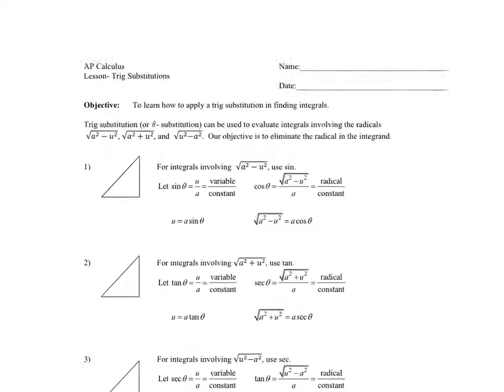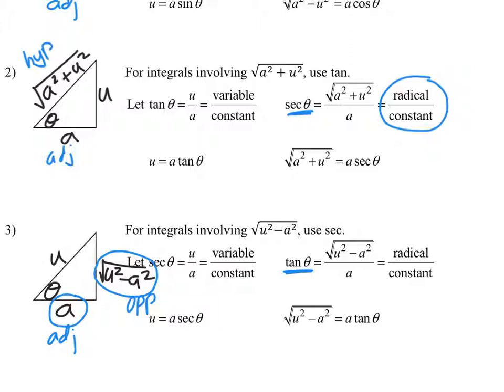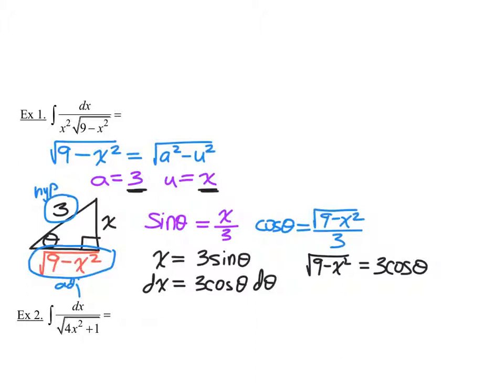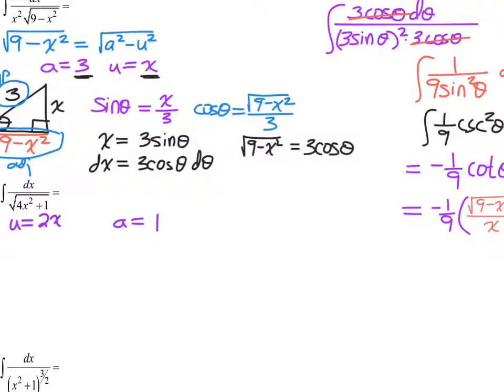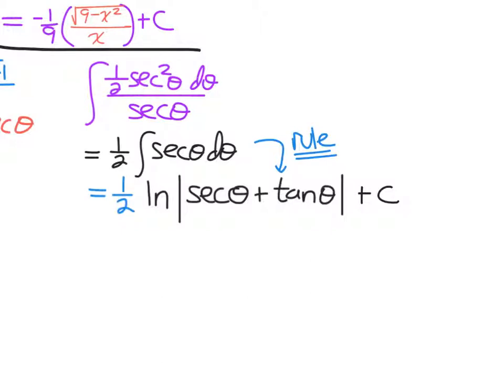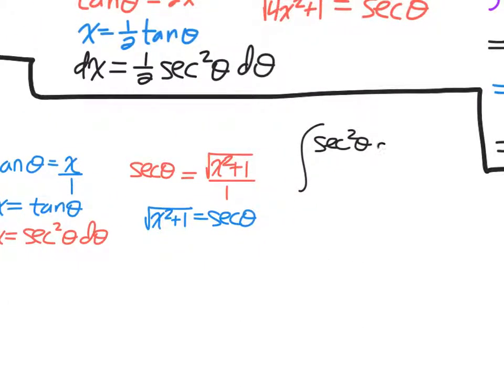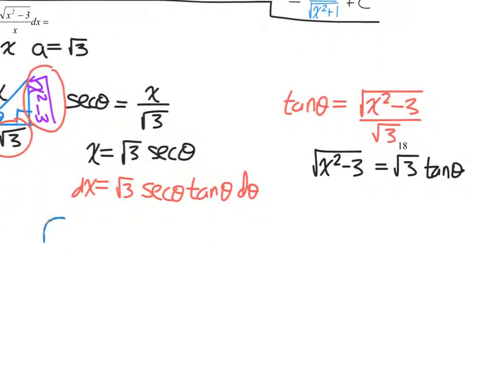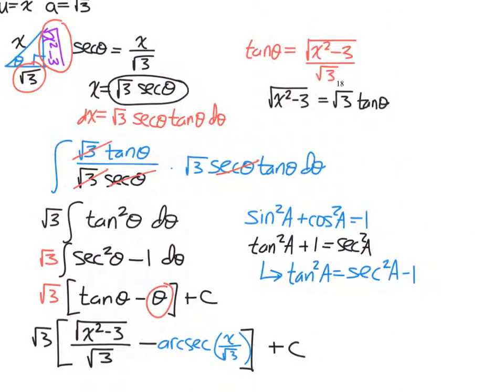AP Calc- Integration-2018-2019 p17,18